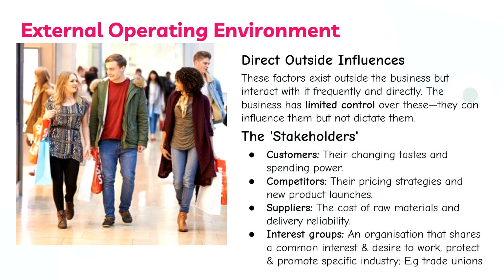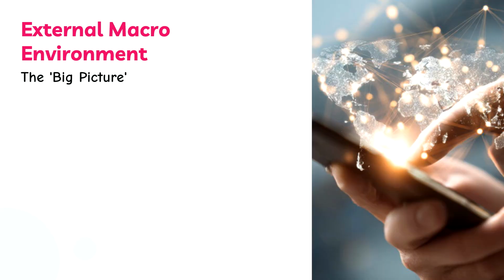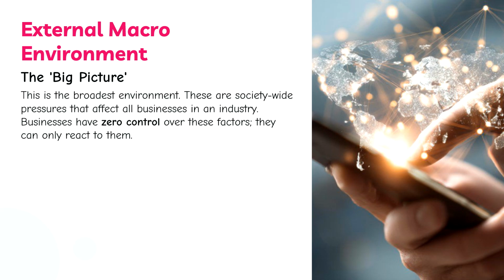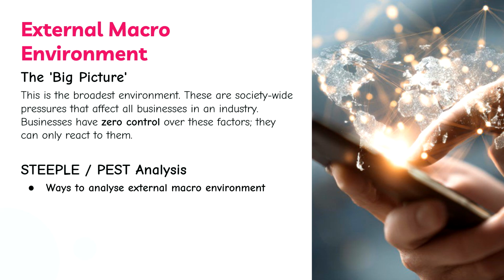Business Environments Lesson Video